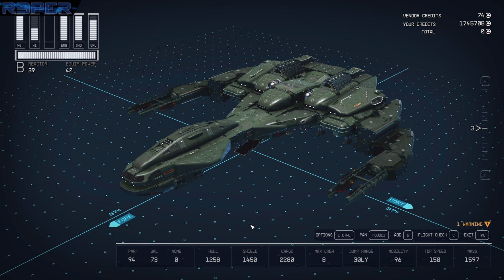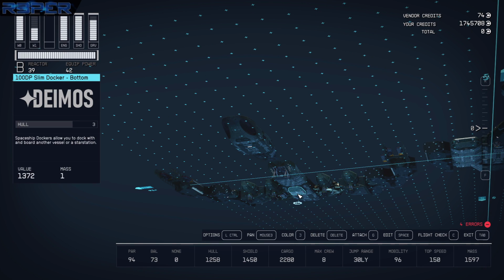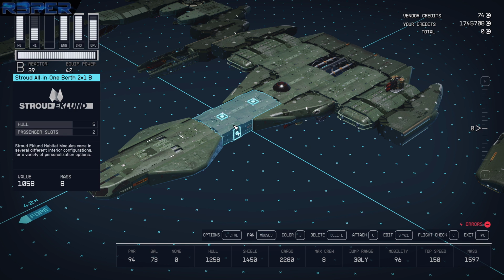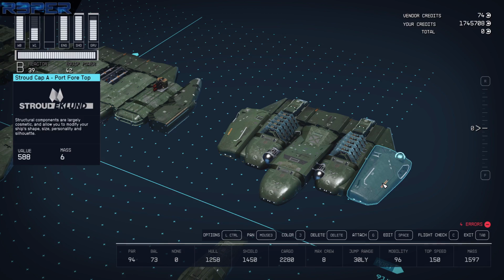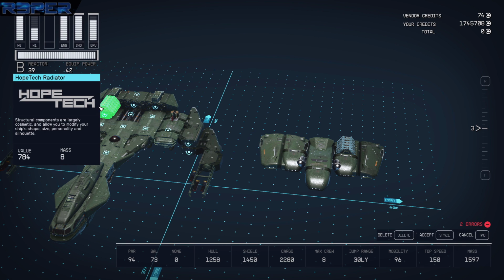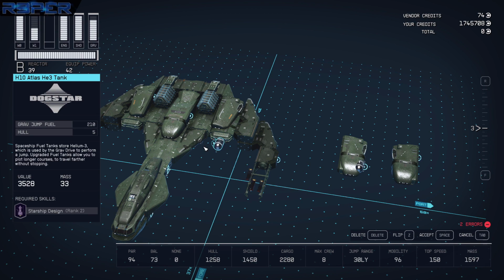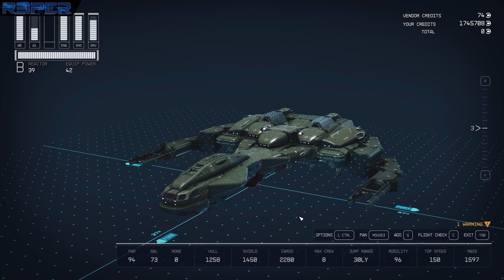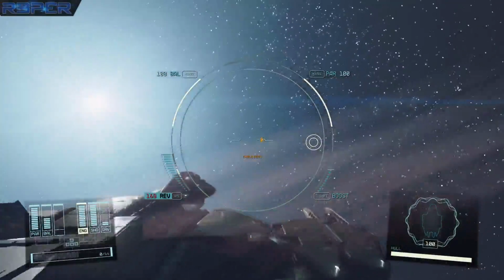NEW Bird of Prey "Inspired" ship build. Starfield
Build, walkthru, and bonus content.
00:00 Intro
01:05 Overview
01:58 Stats
02:52 Rank Requirements
04:17 Build
10:48 Glitch Assembly
17:00 Walk Thru
19:55 Speed Test
21:43 Combat